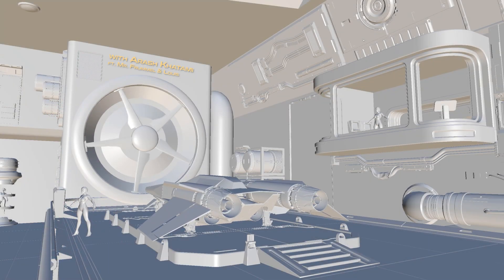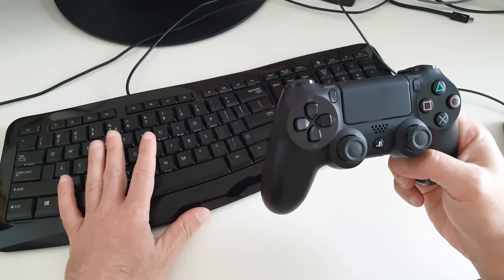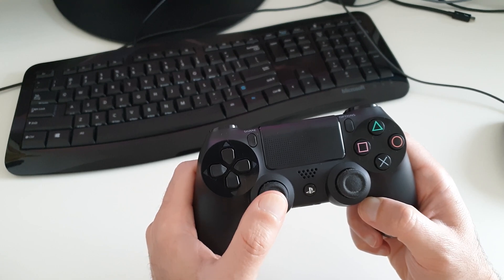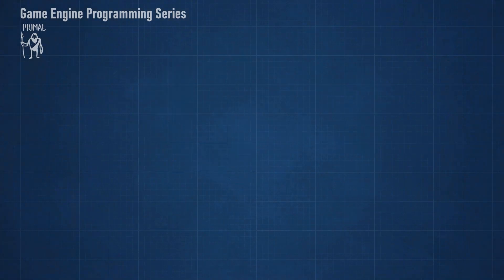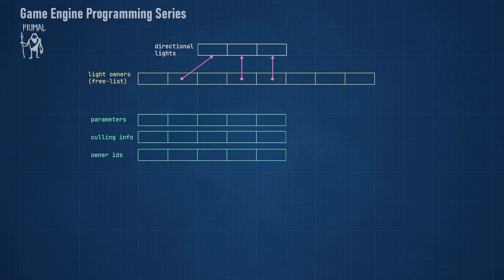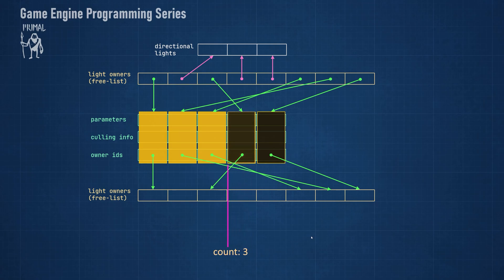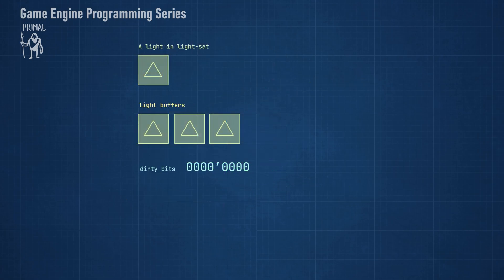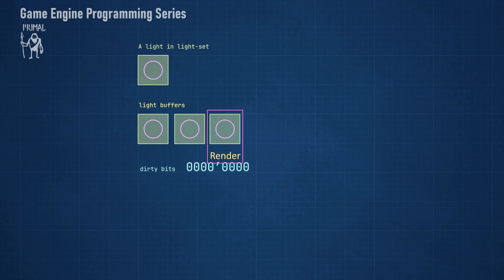Explaining my game engine in 2023 - Part2: Input devices, tightly packed light buffers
🧡 Big thanks to Shaman patrons:
mg, Shaun Mitchell, Aiguo Wang, deathcat00, Talis Lincoln, Waterglass, Miime, Timmy Jenkins, Jonathan Davis